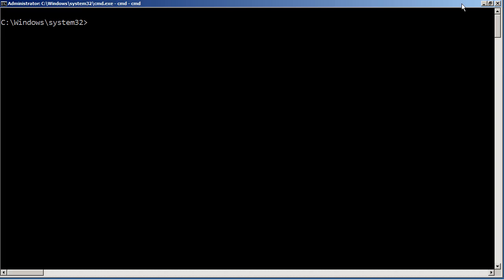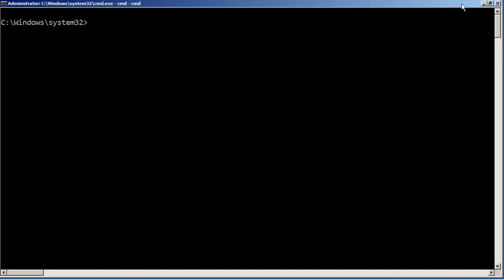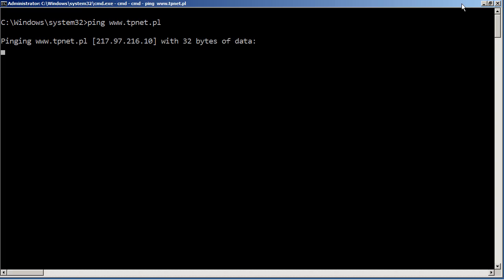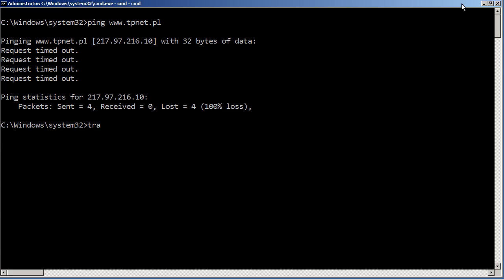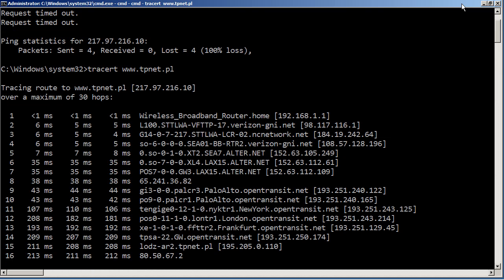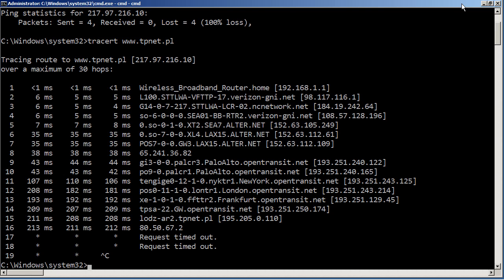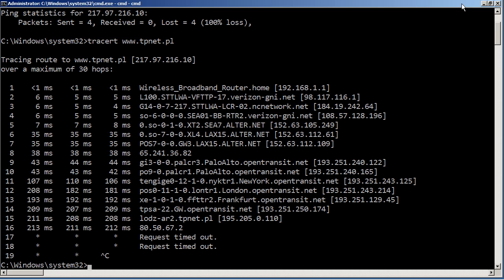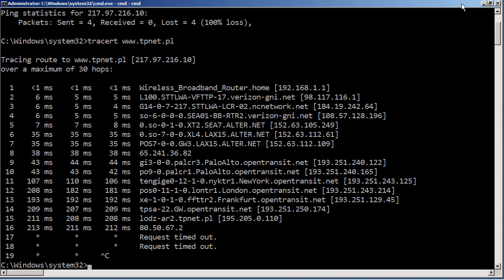How to find a mysterious server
If you've lost a server, or don't know where in the world a given computer is located, there are techniques you can use to begin tracking it down. This video Mike Danseglio shows the use of some simple and free tools that can be repurposed to, if not pinpoint the lost server, at least start your search in the right direction.